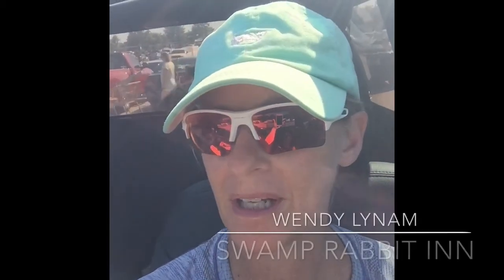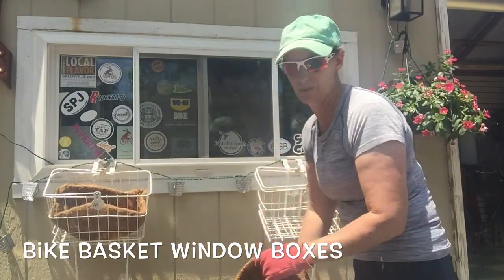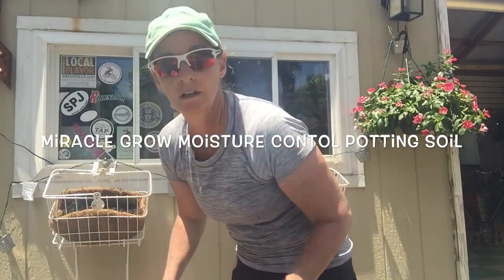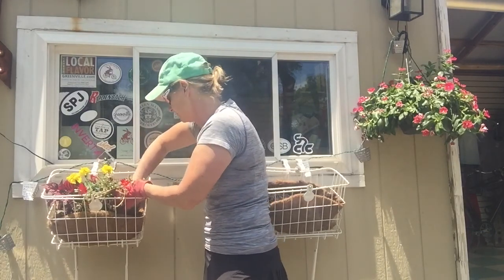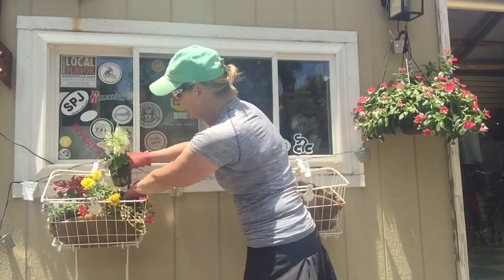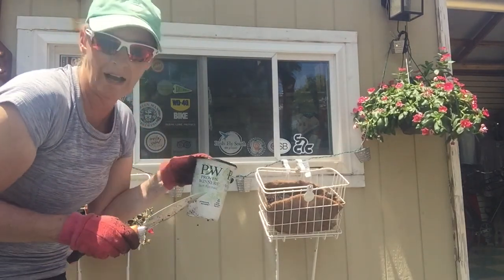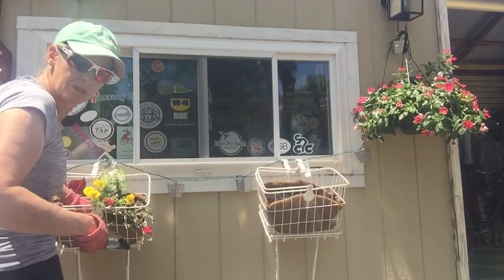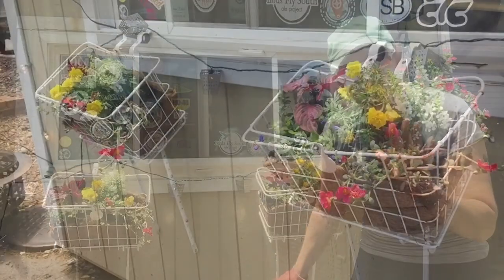Swamp Rabbit Inn Weekly Video - Bike Basket Window Box Project at the Bike Shed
This week we are at the Bike Shed at the Swamp Rabbit Inn in downtown Greenville, SC where we rent bikes to ride the Swamp Rabbit Trail.  We have a project this week - making a bike basket into a window box planter!!  Watch along as Innkeeper, Wendy Lynam, shows the steps to this simple reuse of some old bicycle baskets we were about to toss.